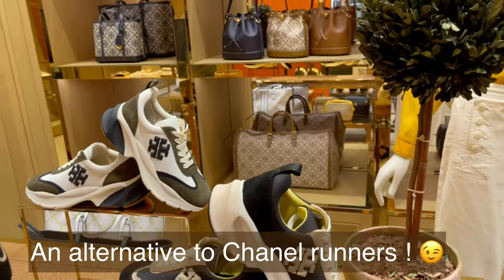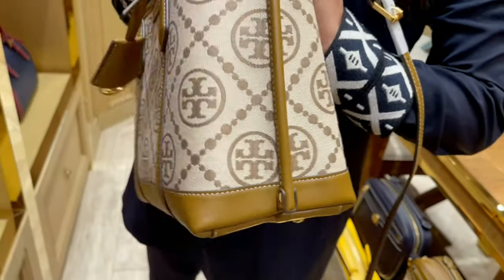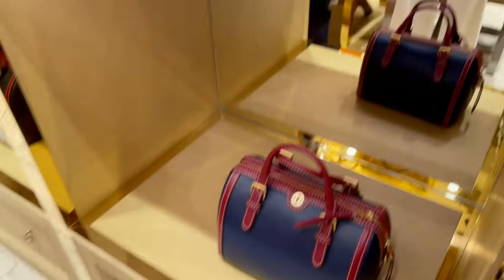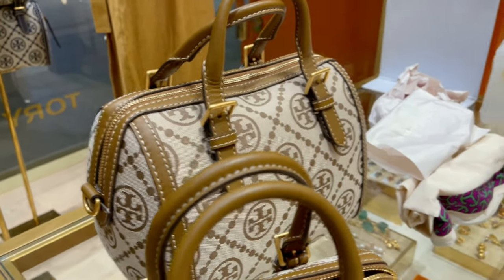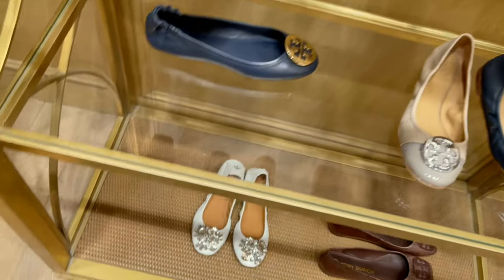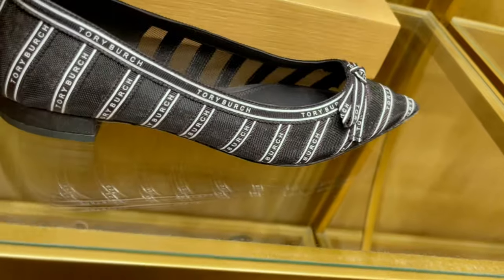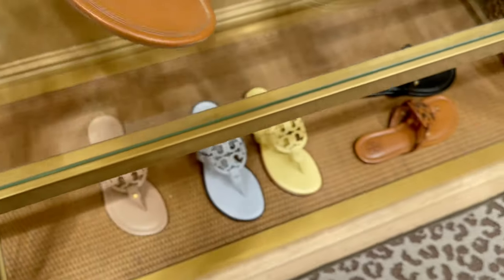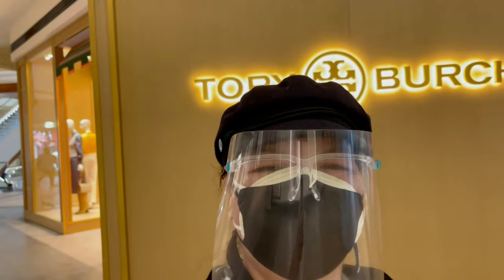SHOPPING VLOG 2 : COME SHOP WITH ME AT TORY BURCH , NEW T MONOGRAM ! 🤍🤎& MORE SALE ITEMS ! 😉